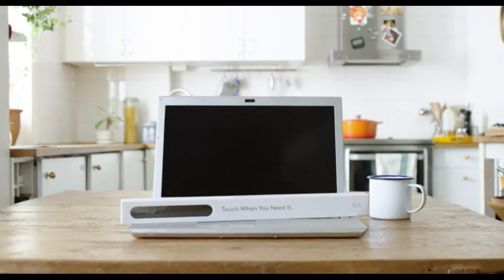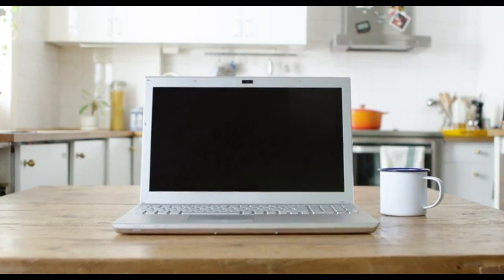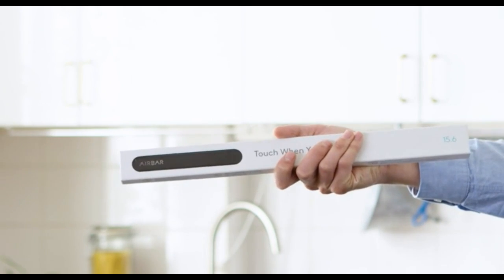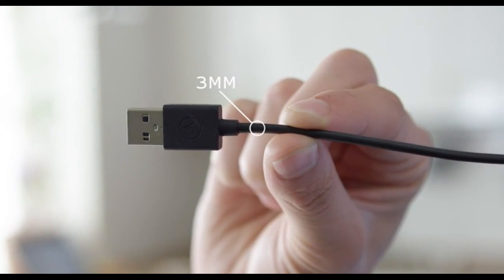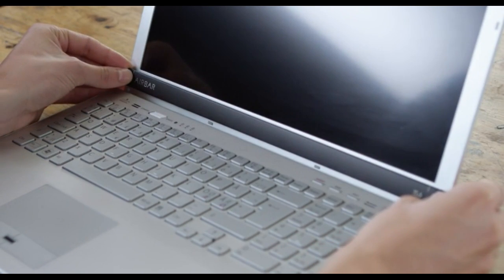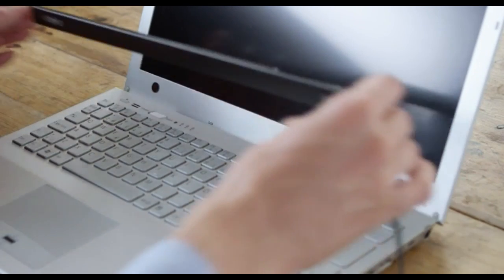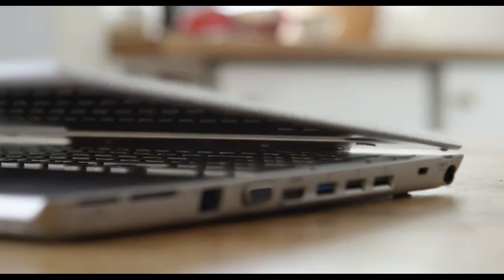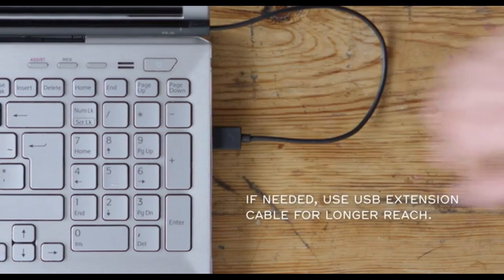How To Make Any Laptop Touch Screen - AirBar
This cool contraption can turn any laptop into a touchscreen. Results are better in Windows but it also sort of works on Mac OS.

Plug and Touch - Simply attach the Air Bar with the included magnets to the bottom of your screen and plug in the USB cord
Compatibility - Air Bar works with notebooks running Windows10 with 13.3", 14" and 15.6" screen sizes
Touch Using Any Object - Touch with a finger, glove, paintbrush, stylus and more